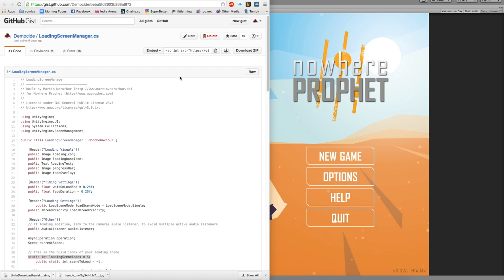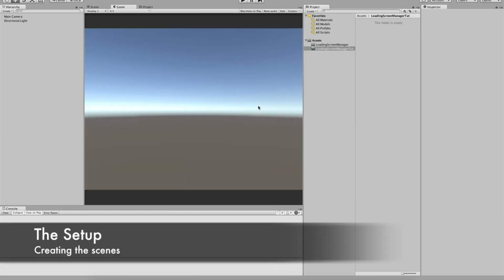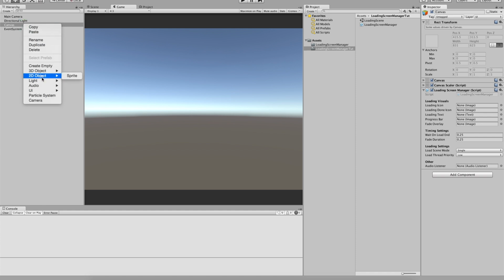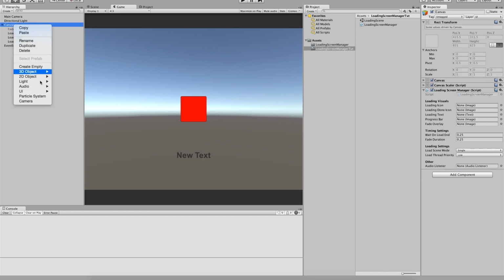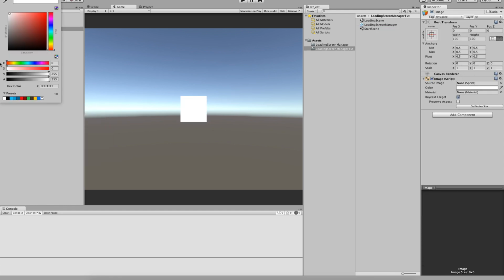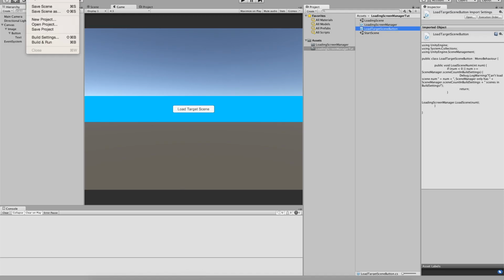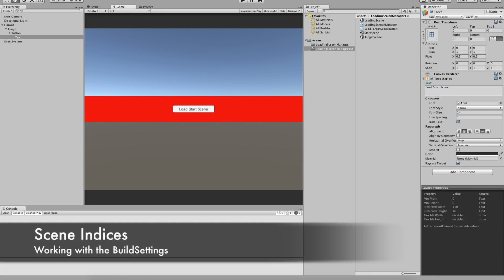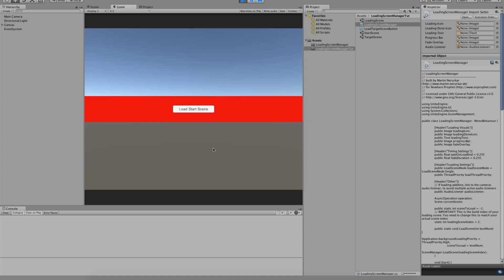Unity 3D Loading Screen Tutorial + Free Script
A quick video that shows you how to add a loading screen to your game. All you need is the free LoadingScreenManager script and some simple scenes. Adding it to your game is as simple as adding a single line of code at the right place.

Check out our blog post on the script for some help and deeper explanations of the script: